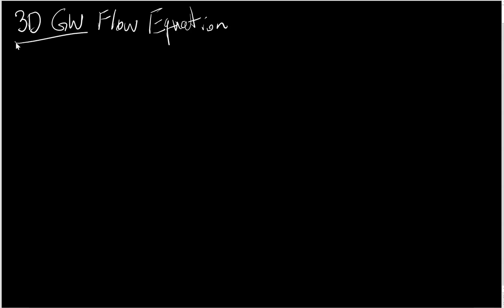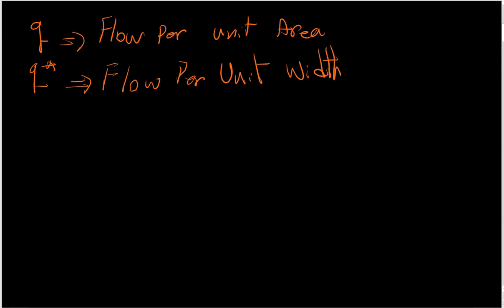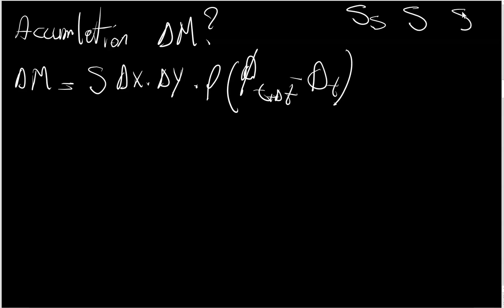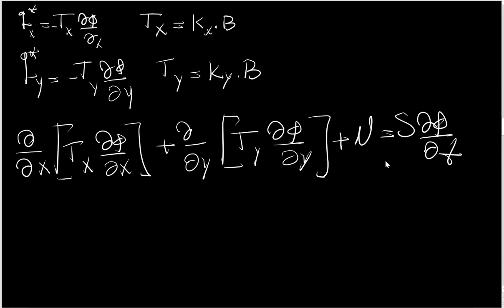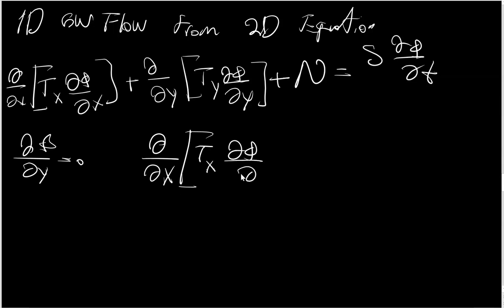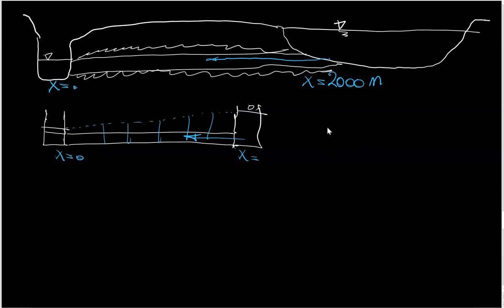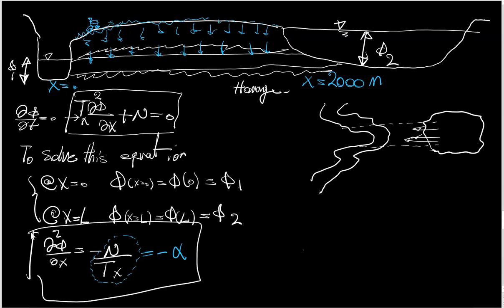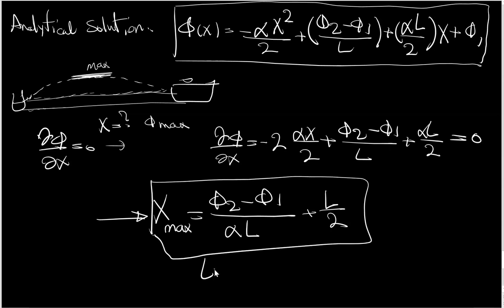1. Confined Aquifer Groundwater Equations 3D, 2D, 1D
In this session, I briefly teach the mathematics of the three-, two-, and one-dimensional confined aquifer groundwater equations.